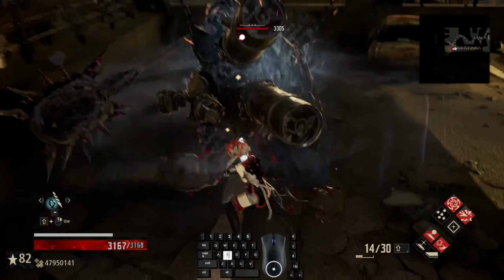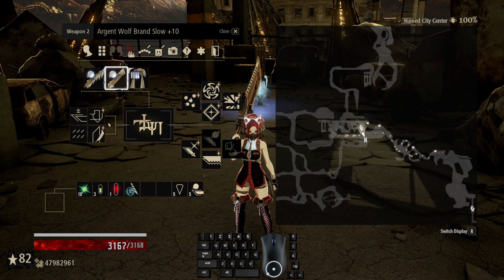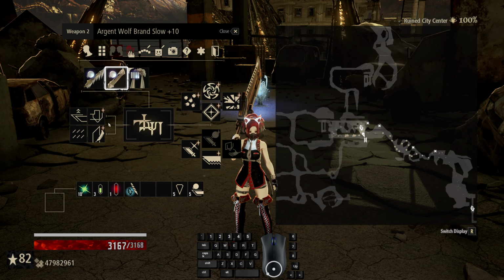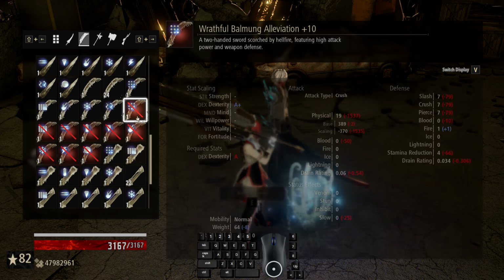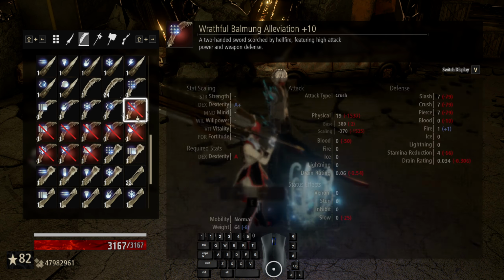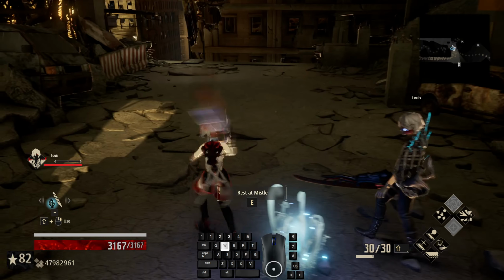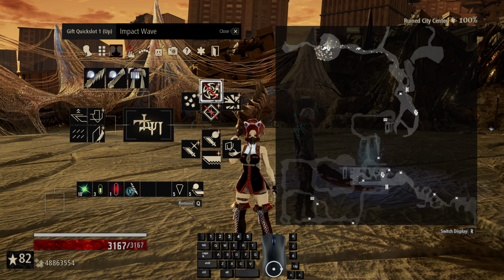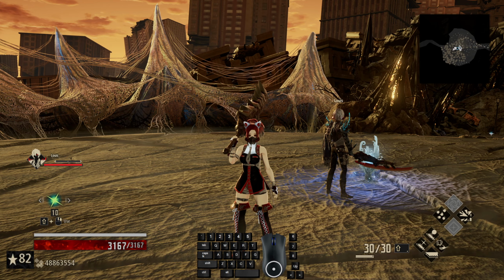Code Vein - Road to 100 - 861- Timing Attack Staggers from First Attack Capabilities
Being able to time your first attack from a weapon is critical for certain weapons and the viability to apply status debuffs and staggers. A repeated first strike requires timing and precision in order to gain increased DPS and debuff buildup. Coupling this timing with Impact Wave can create an infinite stagger on certain enemies. Also, the time between attacks is just enough time for the cooldowns of Serene Stance to reset.